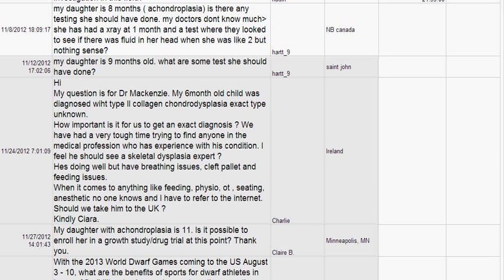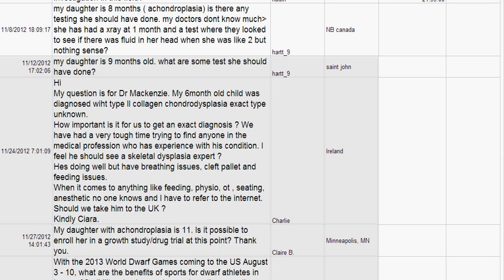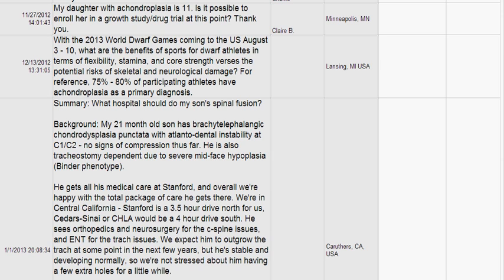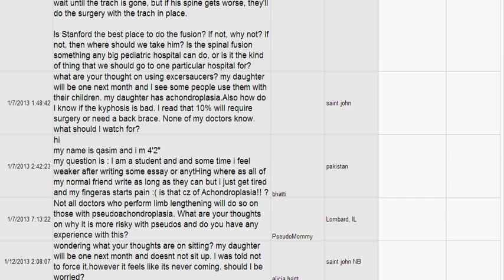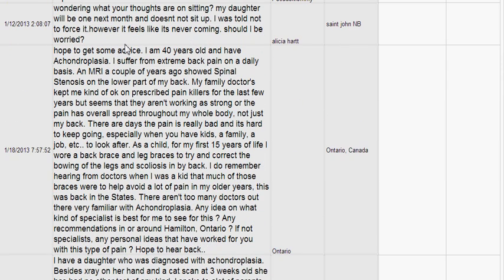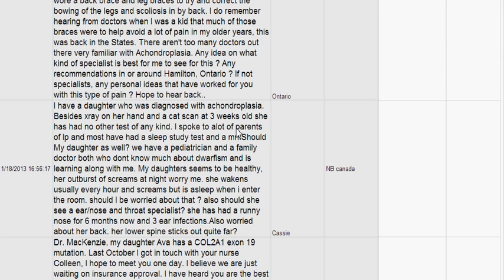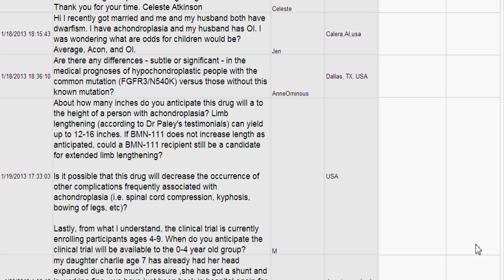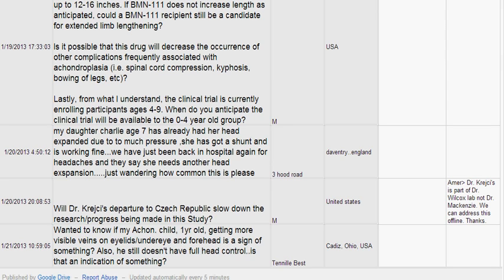ACHONVERSATION with Dr. William Mackenzie – Achondroplasia: All There is to Know & More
In this conversation, Dr. Mackenzie discusses all there is to know and more surrounding the management of care for achondroplasia. [ This episode is from our original series, LP Doc Talk ]

Dr. Mackenzie is a world-renowned pediatric orthopedics expert. Before retirement, Dr. Mackenzie was the Chairman of the Department of Orthopedics at Nemours (@NemoursChildrens) Outside of Nemours, Dr. Mackenzie served as chairman of the @LittlePeopleofAmer Medical Advisory Board; Medical Director, Dwarf Athletic Association of America (@dwarfathleticassociationof5780); Board of Directors, Pediatric Orthopaedic Society of North America; and author of more than 16 book chapters and 50 publications in peer-reviewed journals.

𝙎𝘾𝙄𝙀𝙉𝘾𝙀 𝙀𝙈𝙋𝙊𝙒𝙀𝙍𝙄𝙉𝙂 𝙀𝘿𝙐𝘾𝘼𝙏𝙄𝙊𝙉 𝘼𝙉𝘿 𝙃𝙀𝘼𝙇𝙏𝙃
GrowingStronger's mission is to improve the quality of medical care for those with dwarfism by supporting research. On our channel, you will find a series of conversations with lead healthcare experts and members of the dwarfism community. Our conversations range on a variety of topics such as management of care, family & friendship, what's trending surrounding dwarfism in the media, and breaking news in pharmaceutical research.